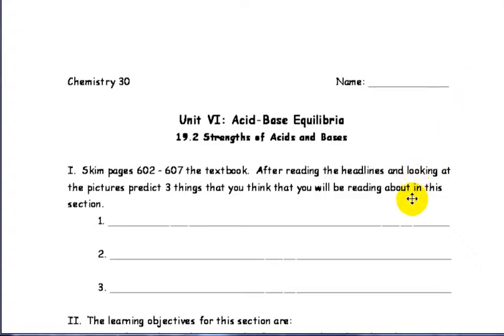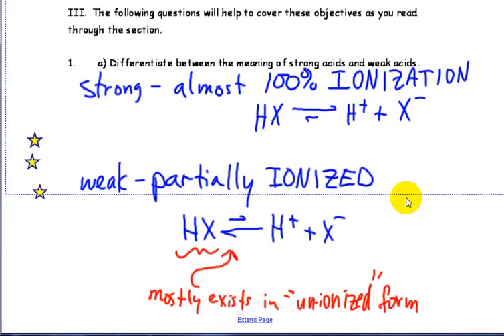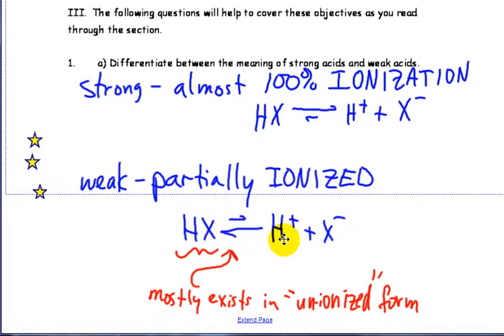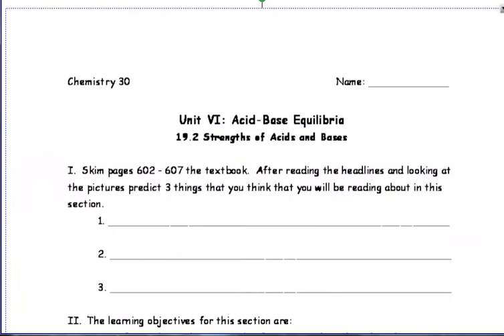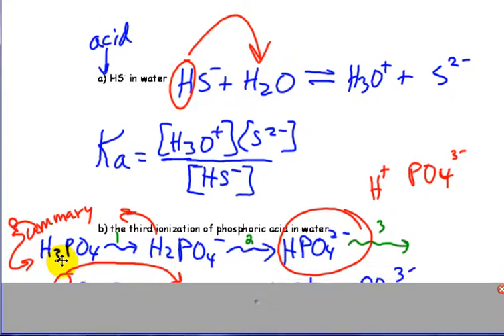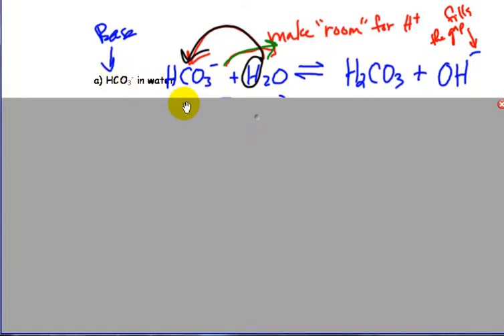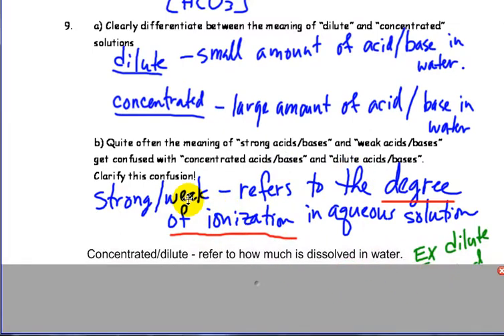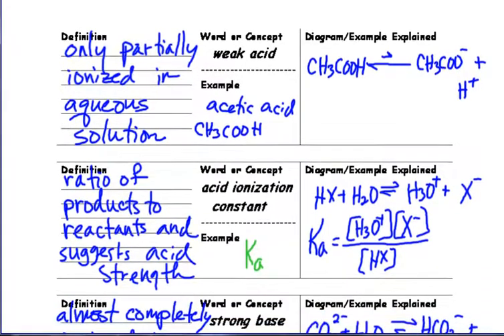Unit VI 19 2 PI